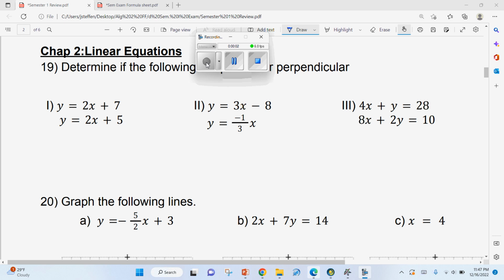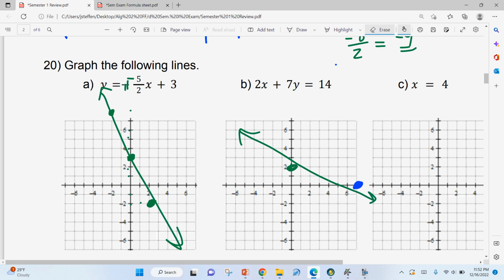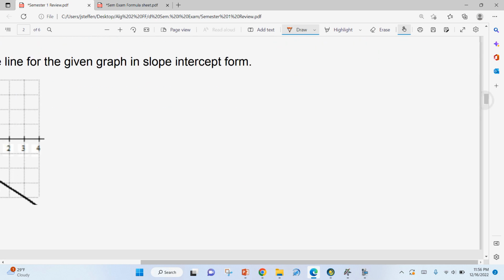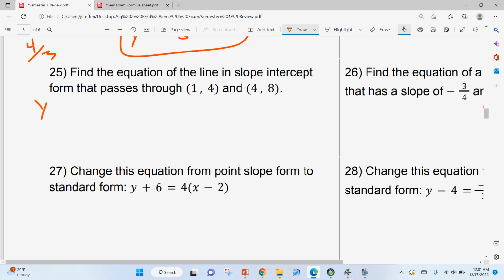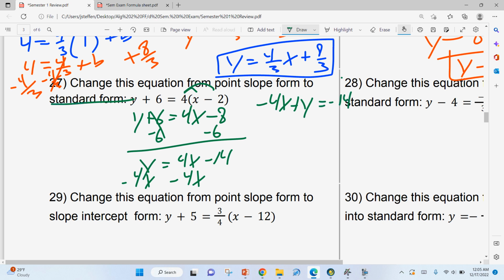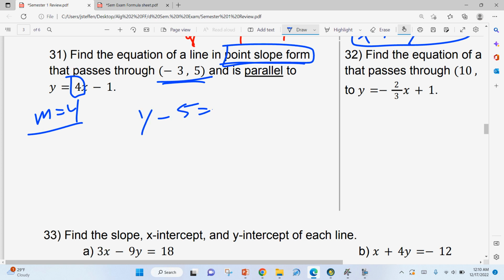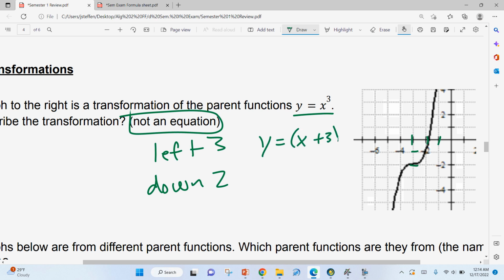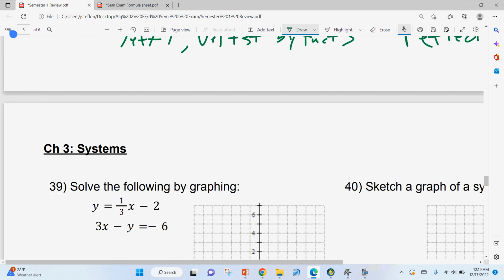Semester 1 Review: chap 2 (#19 - 39)